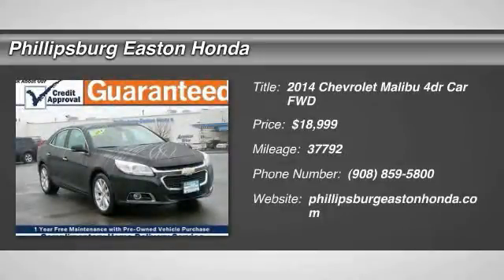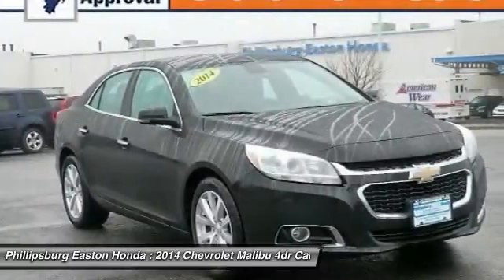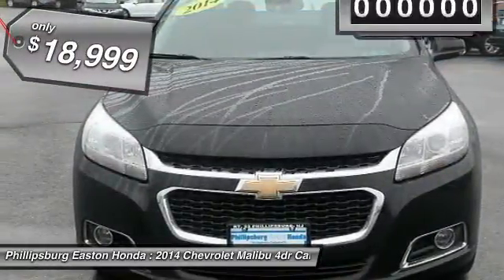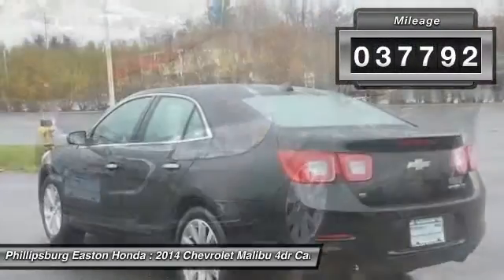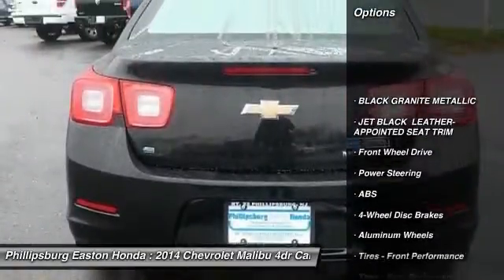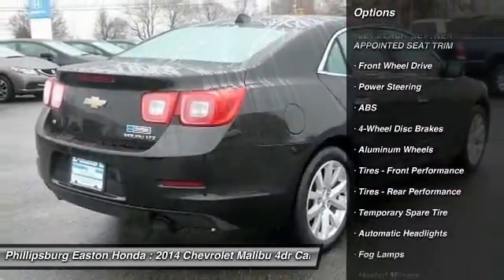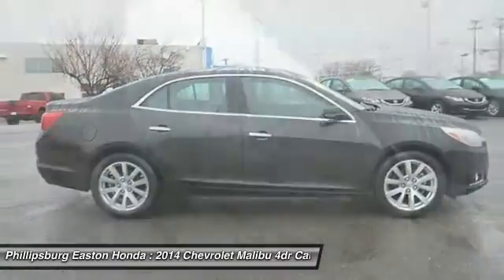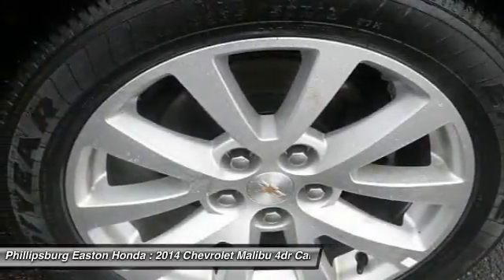2014 Chevrolet Malibu Phillipsburg NJ 7085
2014 Chevrolet Malibu LTZ

You'll love this 2014 Chevrolet Malibu. This is a 4dr car you'll want to take home. With 37792 miles, it features Automatic transmission and an exterior color of Black Granite Metallic. Call and get in touch with Phillipsburg Easton Honda directly, and be the first to open the 4dr car door today!